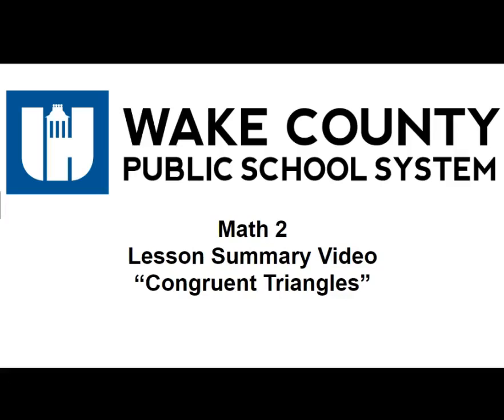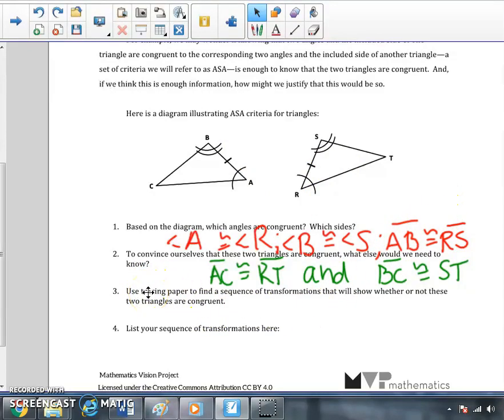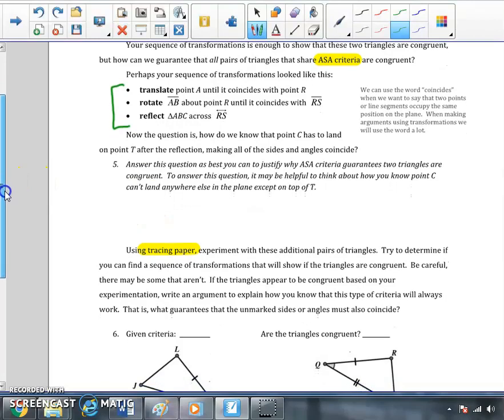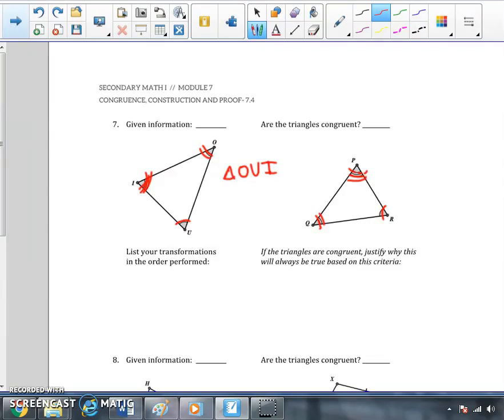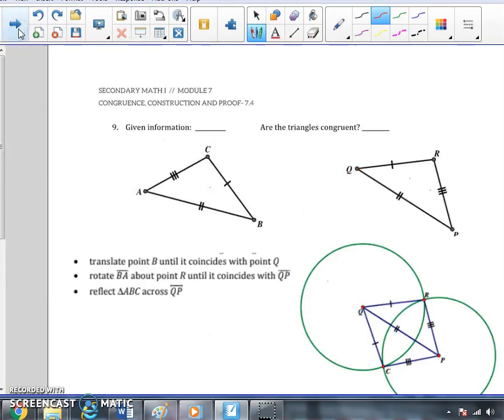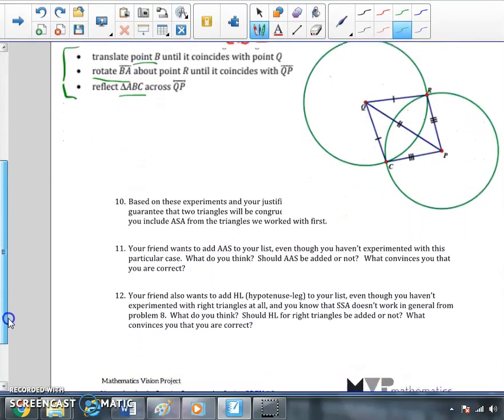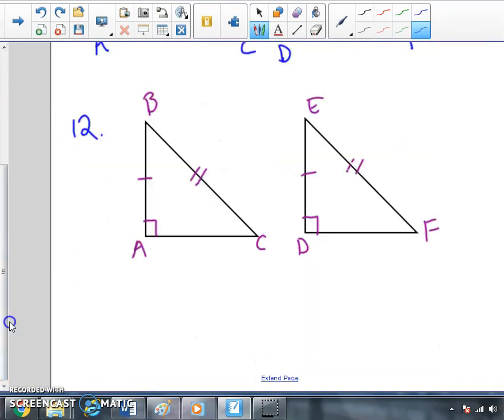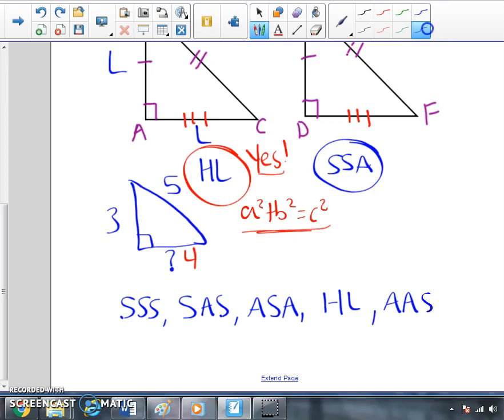Math 2 Unit 2 Lesson 3 Congruent Triangles Summary Video